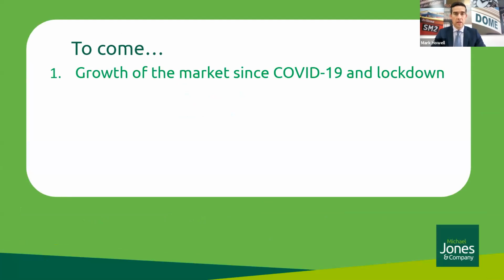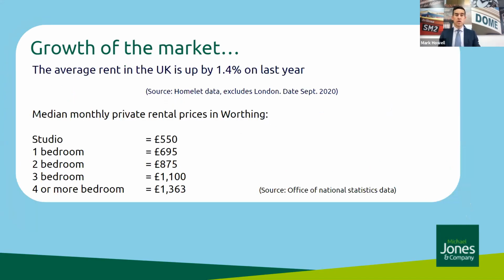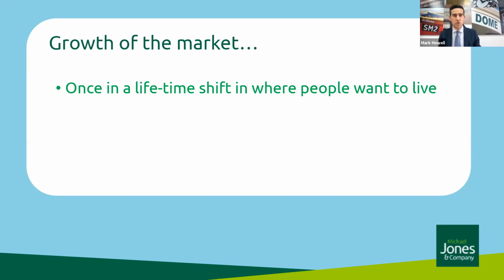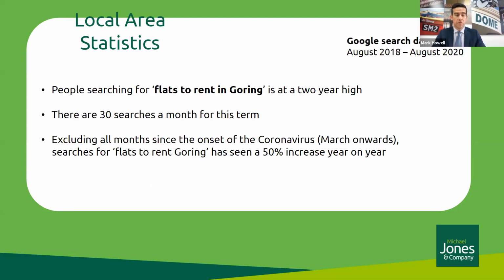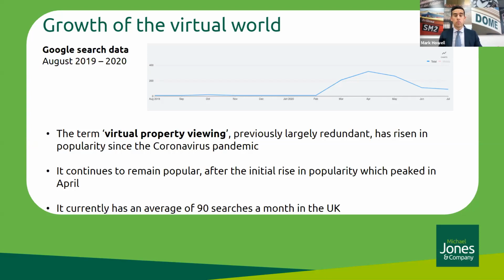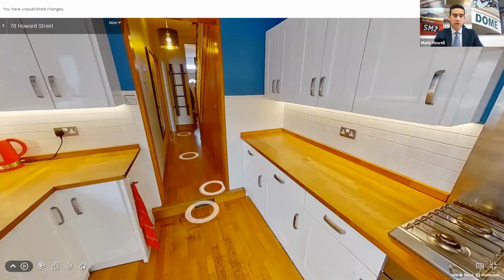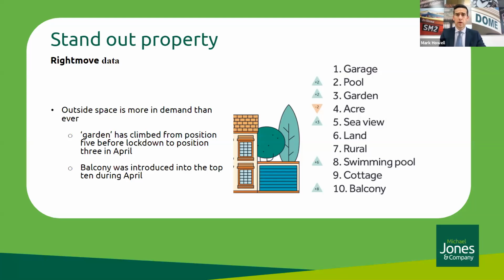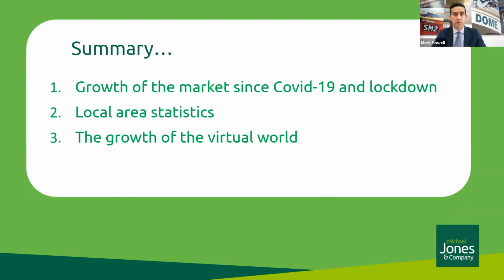Which property types are ideal for buy-to-let and why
Landlords: the property market is booming right now, and we’re seeing strong trends on what properties are hot right now – ideal knowledge to have if you're looking for your next buy-to-let investment.

Mark Howell, Group Lettings Manager, will reveal invaluable advice and insights, sharing:

- Insider market knowledge on property types, locations and yield

- Exclusive internal stats and data on local and national online searches

- Plus: How to make your property investments more engaging than ever with our ground-breaking 360° Virtual Tour technology